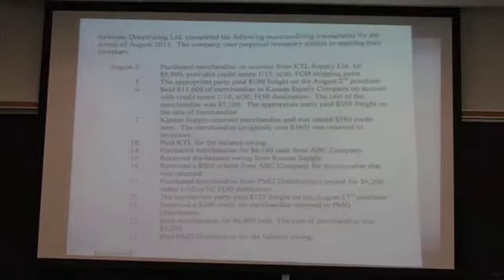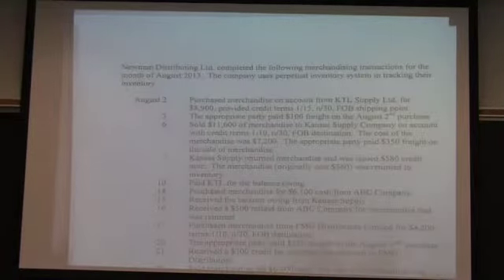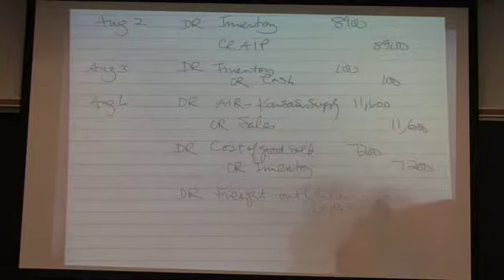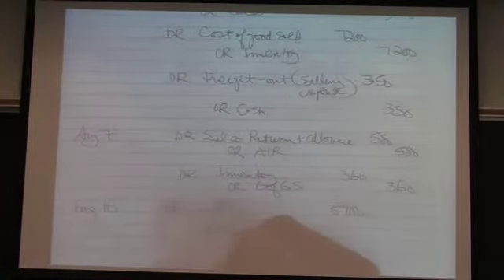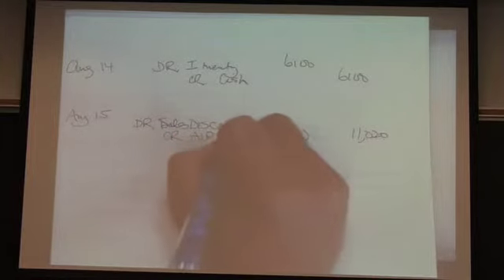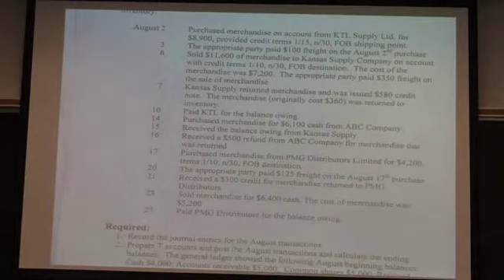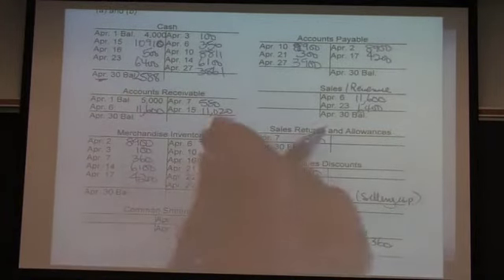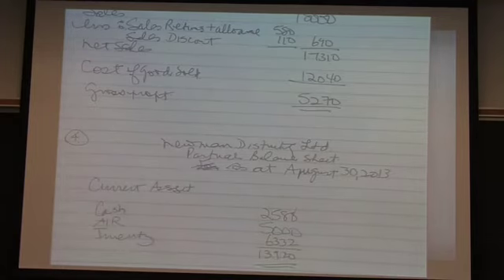MGAB01H3 Lecture 85 1